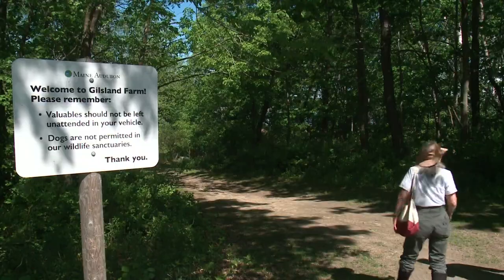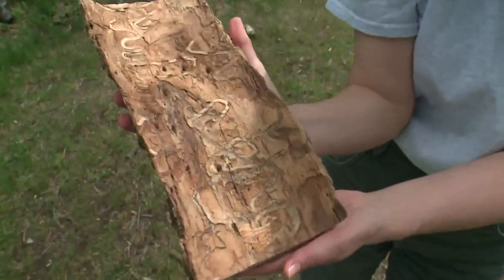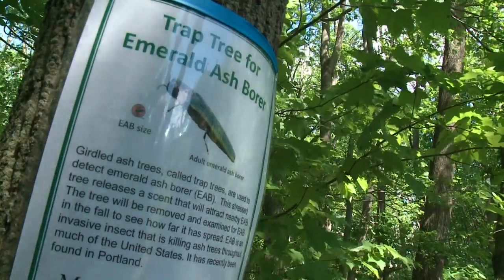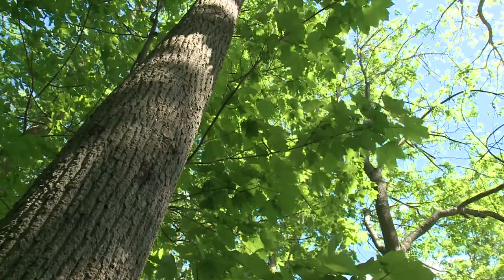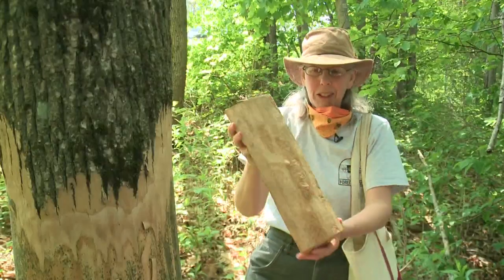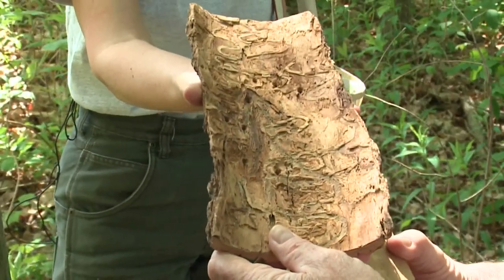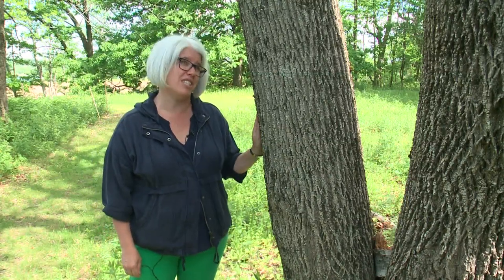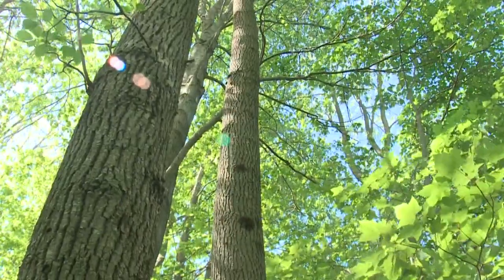Invasive insect, Emerald Ash Borer, threatens Maine forests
The invasive insect from Asia is a major threat to ash trees here in Maine.